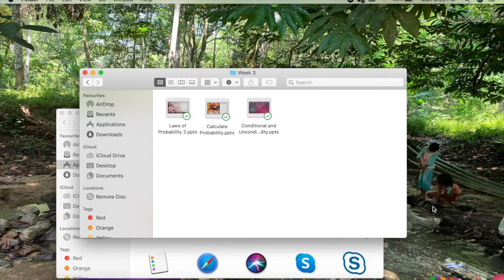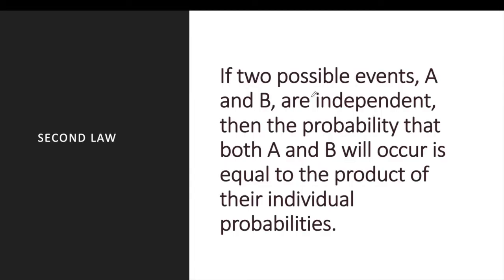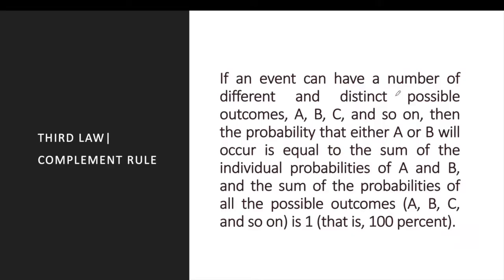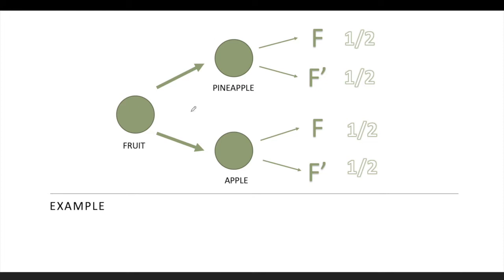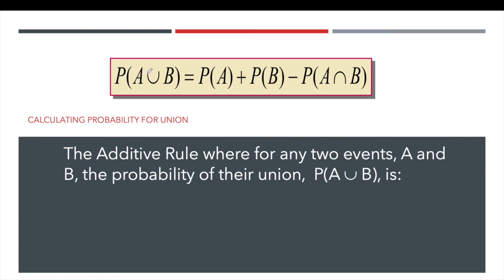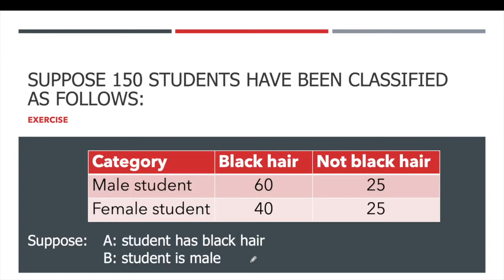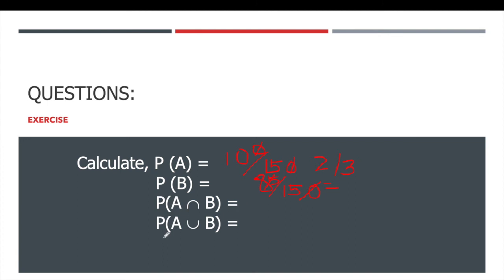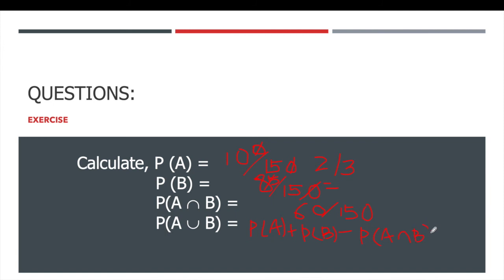ENG3004 Engineering Statistics|Elements of Probability Theory Part 3